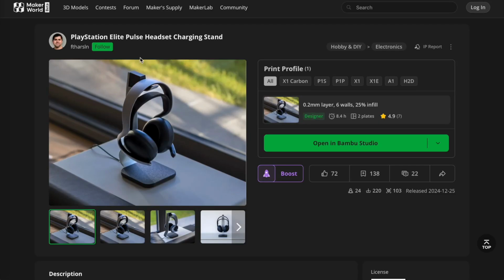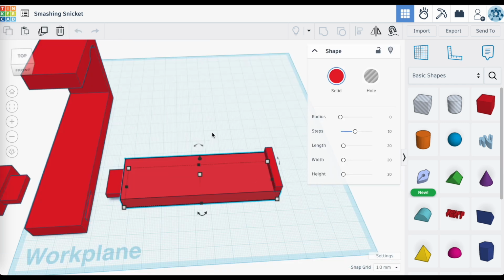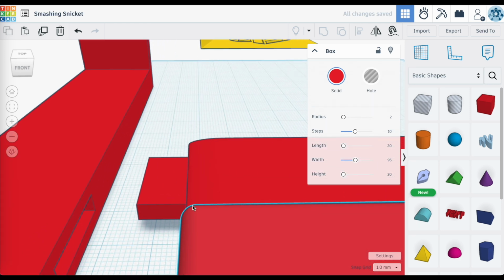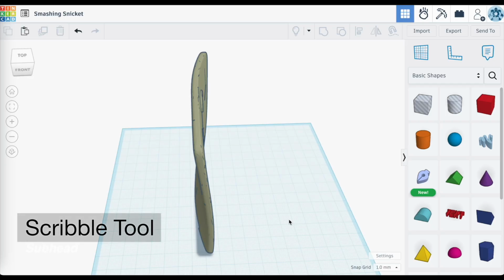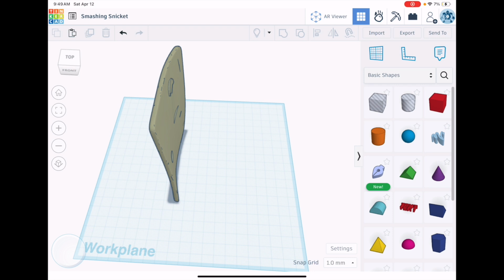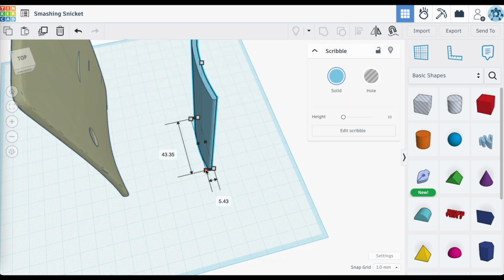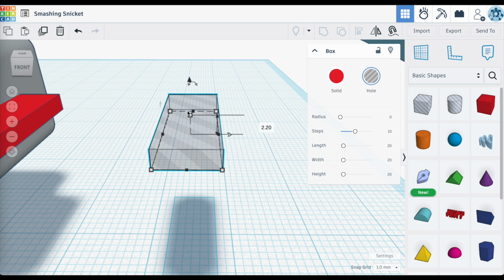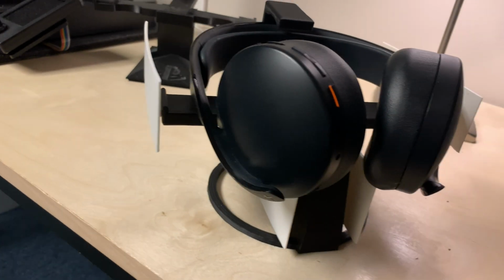New to Tinkercad? 3 Tools That Can Level Up Your 3D Printed Projects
In this video, I take you through the process of transforming my old PS4 headset stand into a PS5 headset stand.. Along the way, I highlight 3 tools in Tinkercad that can you help you design your projects.